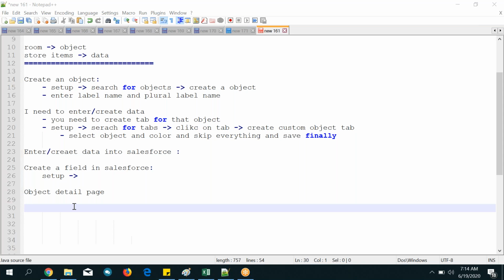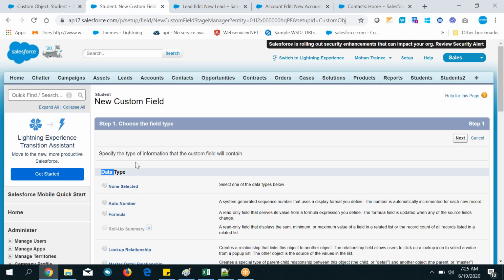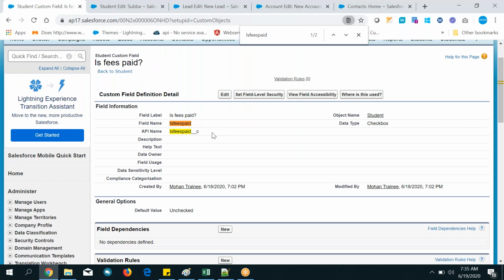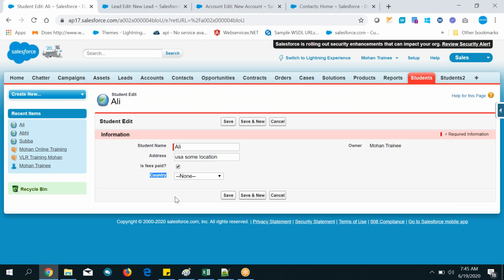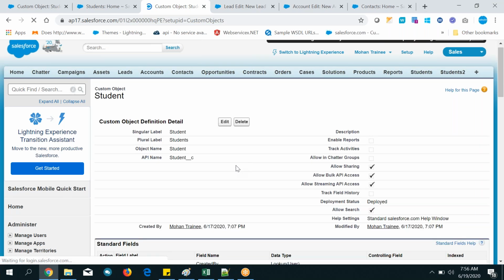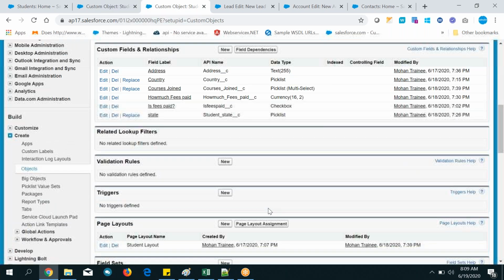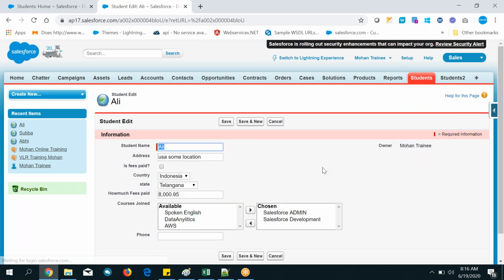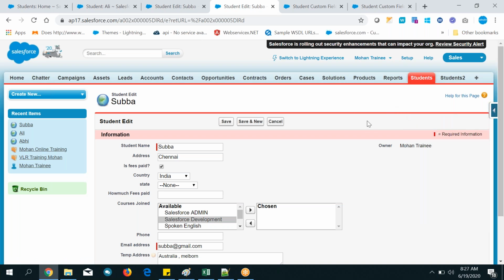SalesForce Admin,Development lightning,apex,integration Class 03 By Mohan 19th June 2020